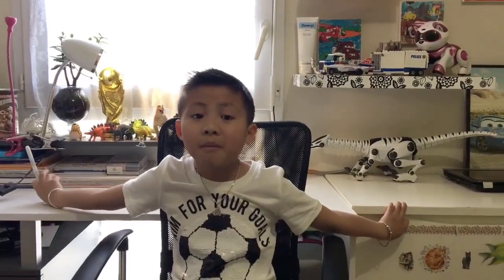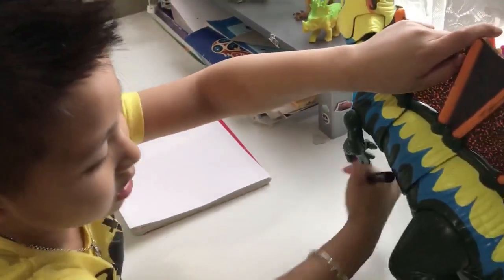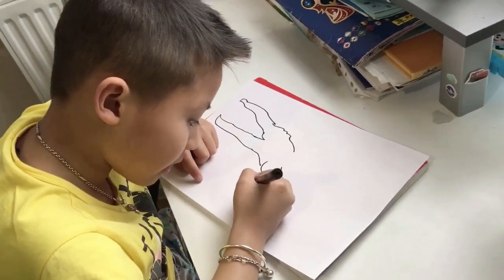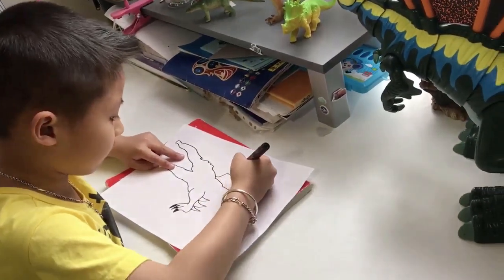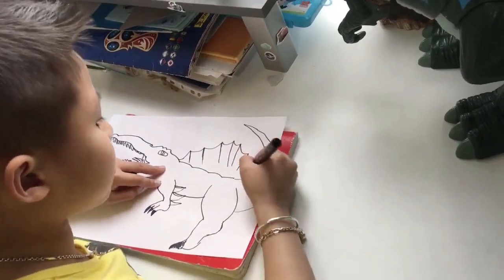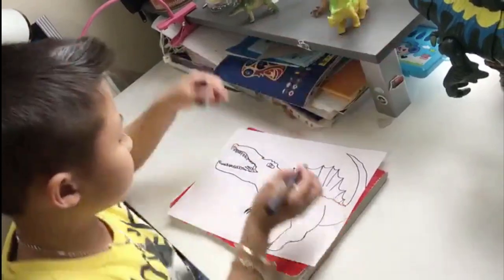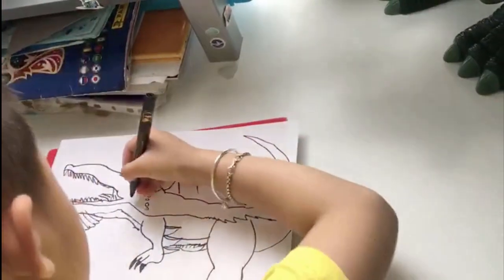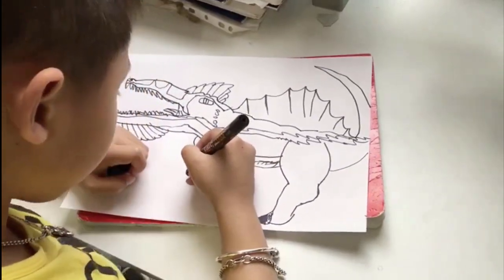DINOSAURs KING* 06_SPINOSAURUS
Spinosaurus (meaning "spine lizard") is a genus of theropod dinosaur that lived in what now is North Africa, during the upper Albian to upper Turonian stages of the Cretaceous period, about 112 to 93.5 million years ago. This genus was known first from Egyptian remains discovered in 1912 and described by German paleontologist Ernst Stromer in 1915. The original remains were destroyed in World War II, but additional material has come to light in the early 21st century. It is unclear whether one or two species are represented in the fossils reported in the scientific literature. The best known species is S. aegyptiacus from Egypt, although a potential second species, S. maroccanus, has been recovered from Morocco.

Spinosaurus was among the largest of all known carnivorous dinosaurs, nearly as large as or even larger than Tyrannosaurus, Giganotosaurus and Carcharodontosaurus. Estimates published in 2005, 2007, and 2008 suggested that it was between 12.6–18 metres (41–59 ft) in length and 7 to 20.9 tonnes (7.7 to 23.0 short tons) in weight.[2][3][4] New estimates published in 2014 and 2018 based on a more complete specimen, supported the earlier research, finding that Spinosaurus could reach lengths of 15–15.6 m (49–51 ft).[5][6] The latest estimates suggest a weight of 6.4–7.2 tonnes (7.1–7.9 short tons).[6] The skull of Spinosaurus was long and narrow, similar to that of a modern crocodilian. Spinosaurus is known to have eaten fish, and most scientists believe that it hunted both terrestrial and aquatic prey; evidence suggests that it lived both on land and in water as a modern crocodilian does. The distinctive spines of Spinosaurus, which were long extensions of the vertebrae, grew to at least 1.65 meters (5.4 ft) long and were likely to have had skin connecting them, forming a sail-like structure, although some authors have suggested that the spines were covered in fat and formed a hump. Multiple functions have been put forward for this structure, including thermoregulation and display.

TONY NGuyen is a 6-year-old boy, born and raised in France.
Parents are Vietnamese so he can speak fluently 3 languages in English, French and Vietnamese.
TONY Nguyen has a hobby of learning about dinosaurs and animals. The boy can paint very beautiful animals that he loves.
Friends nicknamed the boy "Lord of the Dinosaur".
TONY NGuyen est un garçon de 6 ans, né et a grandi en France.
Les parents sont vietnamiens, il parle donc couramment 3 langues en anglais, français et vietnamien.
TONY Nguyen aime se renseigner sur les dinosaures et les animaux. Le garçon peut peindre de très beaux animaux qu'il aime.
Les amis ont surnommé le garçon "Seigneur du dinosaure".
TONY NGUYEN là cậu bé 6 tuổi, được sinh ra và lớn lên tại Pháp.
Ba mẹ là người Việt Nam nên cậu bé có thể nói thành thạo 3 ngôn ngữ tiếng Anh, Tiếng Pháp và Tiếng Việt.
TONY Nguyen có sở thích tìm hiểu về khủng long và các loài vật. Cậu bé có thể vẽ rất đẹp những con vật mà mình yêu thích.
Bạn bè đặt biệt danh cho cậu bé là "Chúa tể của khủng long".